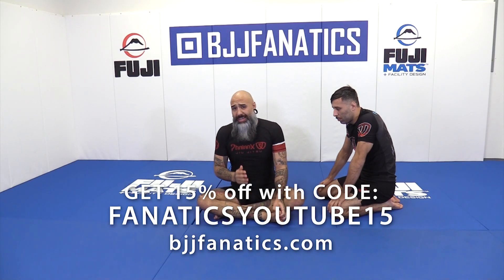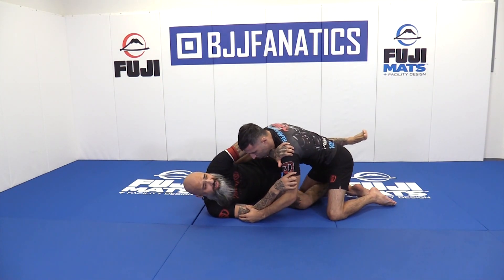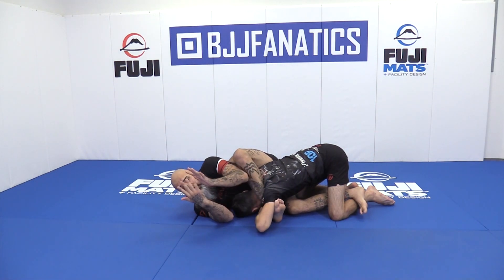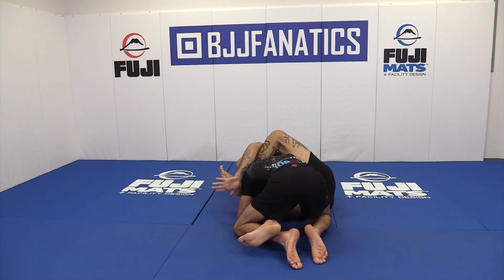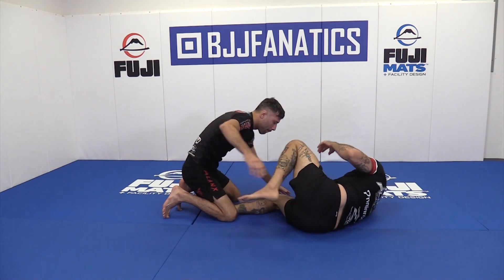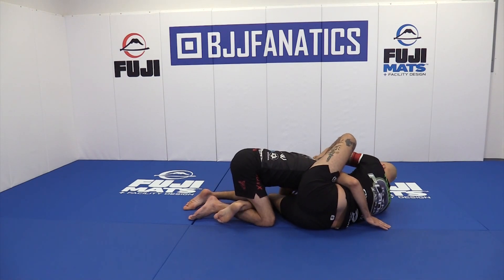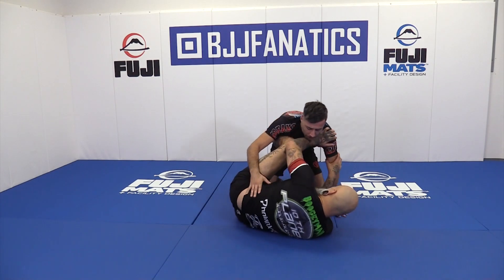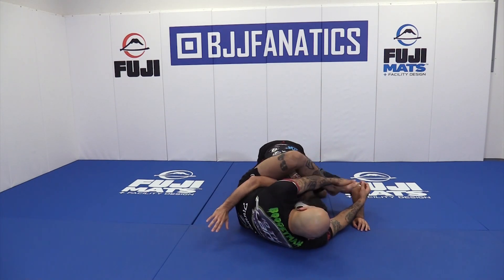Meathook To The Stock from Richie Martinez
MEATHOOK TO THE STOCK

This BJJ Training video demonstrates the meathook to the stock technique.

Richie Martinez is a former competitive break dancer who received his black belt from the legendary Eddie Bravo.  Known as The Boogeyman, Richie and his brother Geo are two of the most accomplished members of the 10th Planet Jiu Jitsu team.  This is an excerpt from Rubber Guard available from BJJFanatics.com.